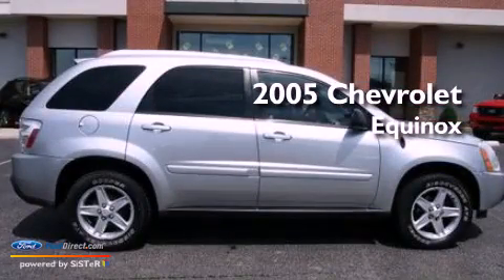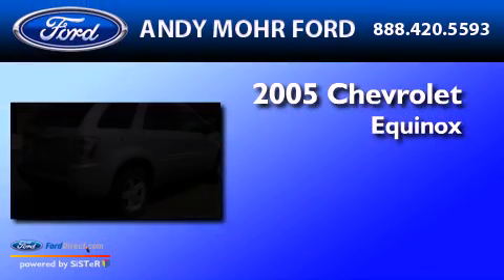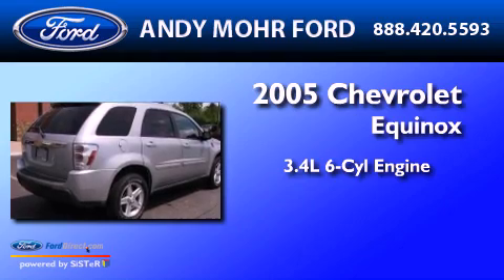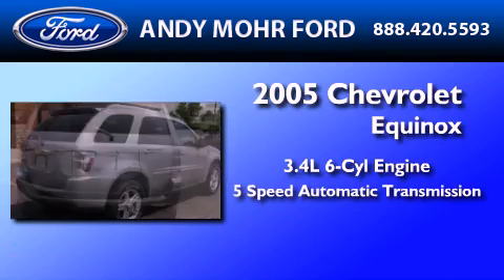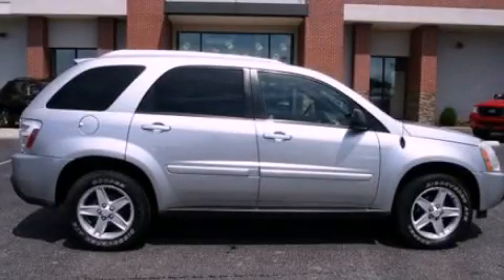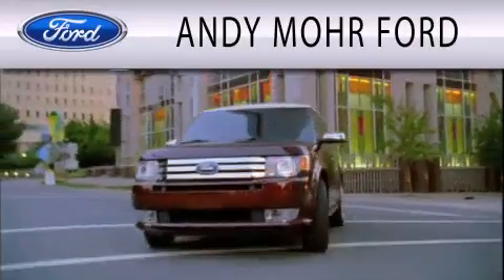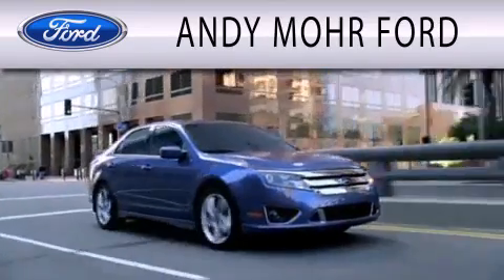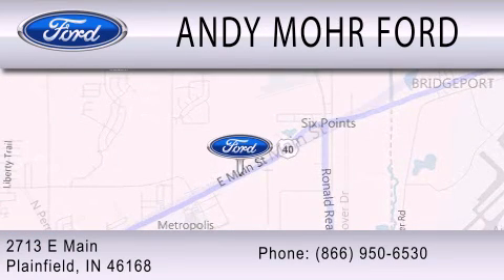2005 Chevrolet Equinox Plainfield IN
Year : 2005
 Make : Chevrolet
 Model : Equinox
 Engine : 3.4L V6 12V MPFI OHV
 Trans . : 5-SPEED AUTOMATIC
 Exterior : GALAXY SILVER METALLIC
 Miles : 84,232
 Interior : LIGHT GRAY
 Stock : C12821A